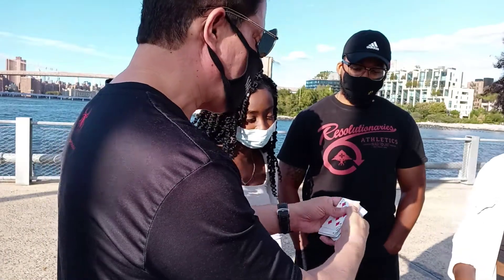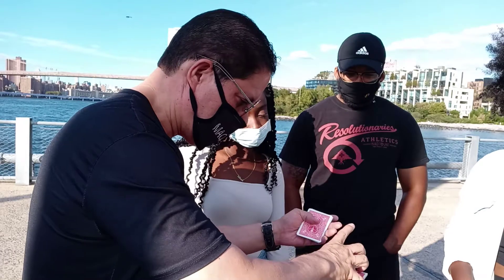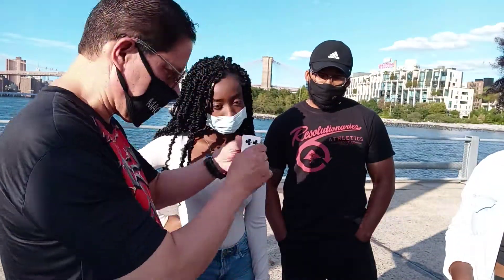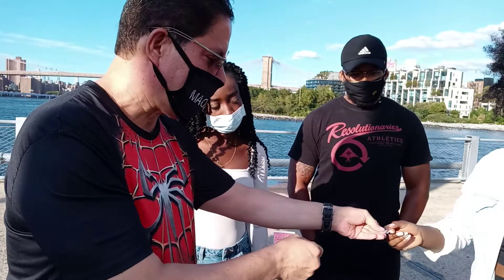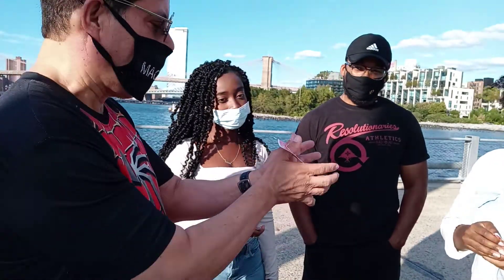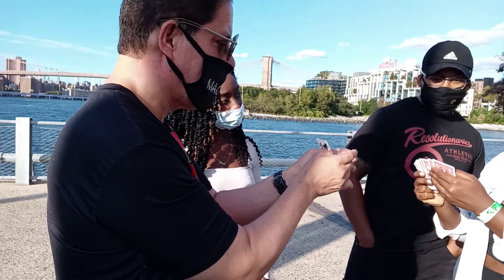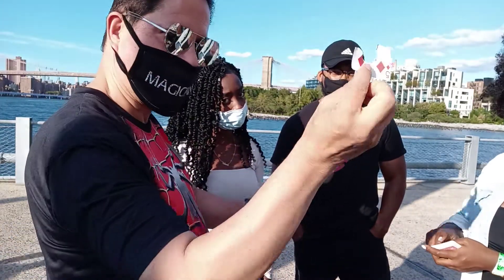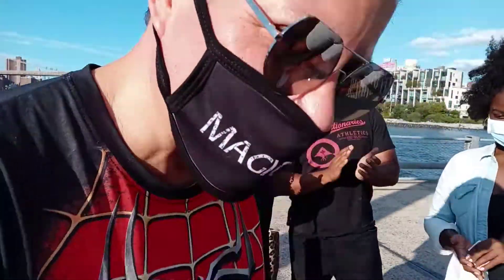CARD THUMB CUFFS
Close up magic